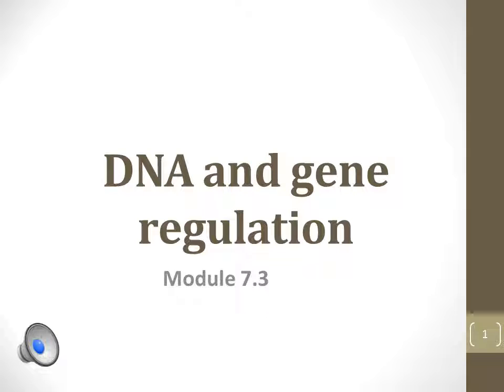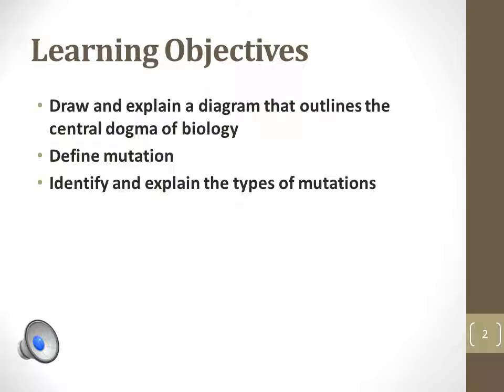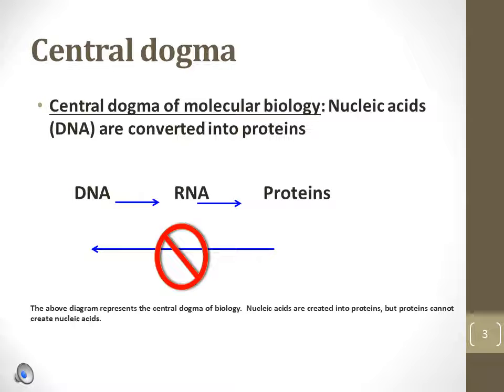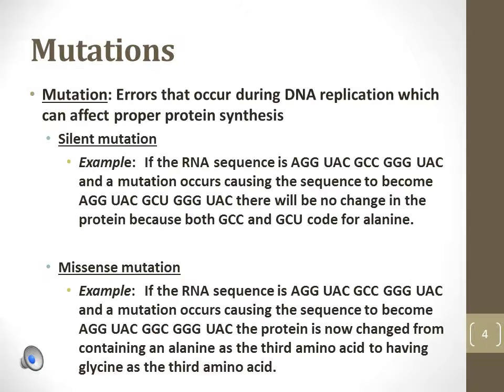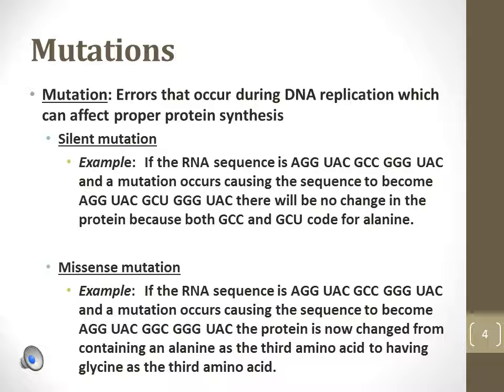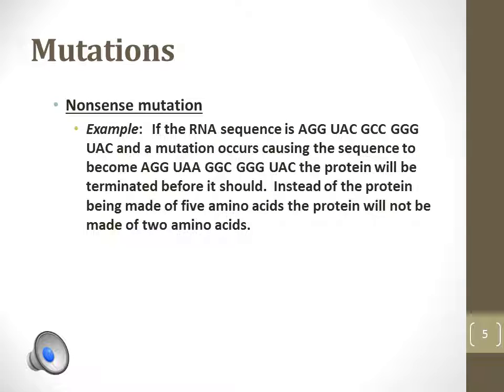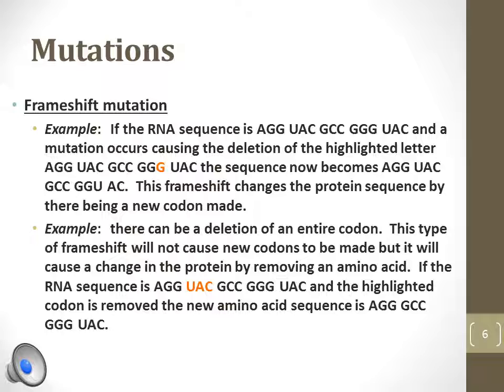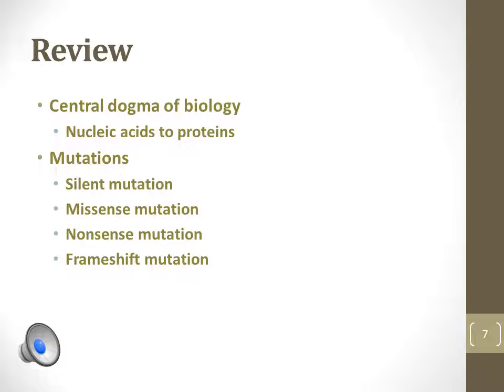Bio 101 Module 7.3 Narrated